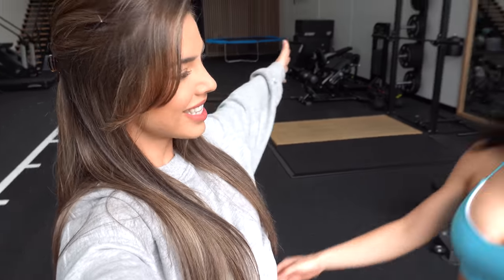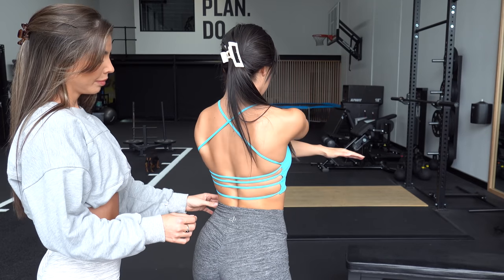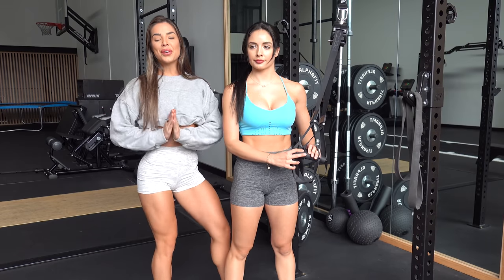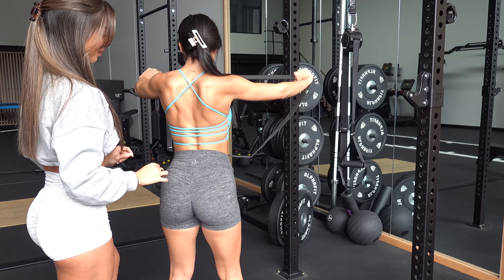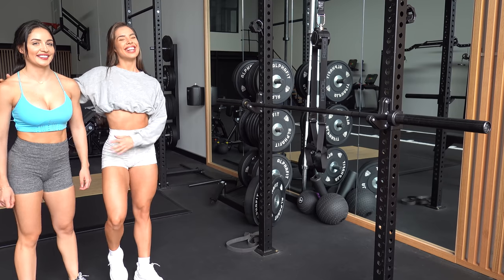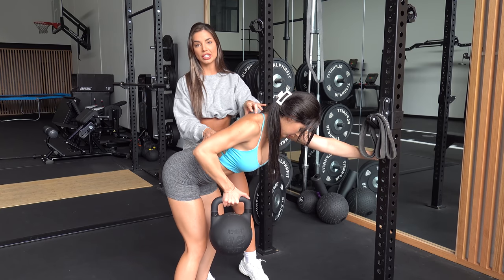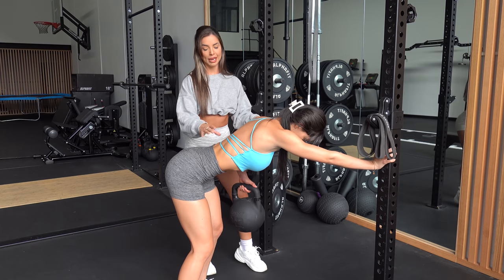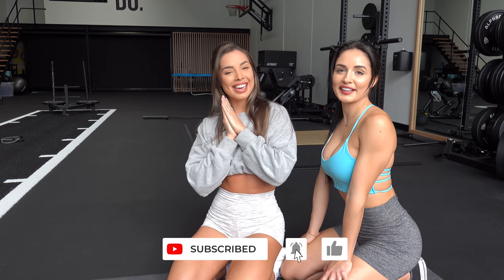CREATE THE ULTIMATE HOURGLASS SHAPE: BACK & CORE WORKOUT!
Hi lovelies,

We hope you enjoyed this video and give this workout a go!

Warm up:

Arm Circles Each Way x10
Arm Cross Overs Each Way x10
2 Sets

A1- Assisted Banded Pull Ups (Wide Grip)x 8
60 seconds rest in between sets, 3 Sets

B1- TRX Lat Pulls x10
B2- Resistance Band Pulls x10
60 seconds rest in between sets, 3 Sets

C1- Resistance Band Lat Pushdowns x12
C2- Single Arm Kettlebell Rows x6 Each Arm
60 seconds rest in between sets, 3 Sets

Finisher-

Resistance Band Lat Pull Downs x10
Single Arm Resistance Band Rear Delt Flyes x10 Each Arm
2 Sets

Core-
Vacuums x30 Seconds, 10 Seconds Rest- 5 rounds

TRAIN WITH US & JOIN THE FAM!

LOVE,

THE FITNESS SISTERS xx